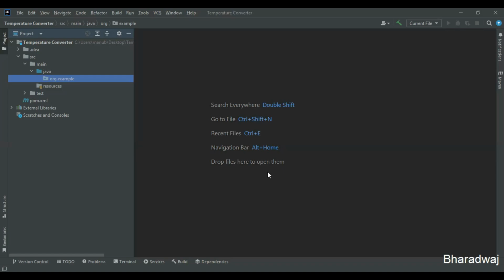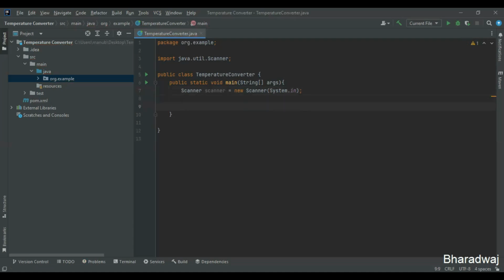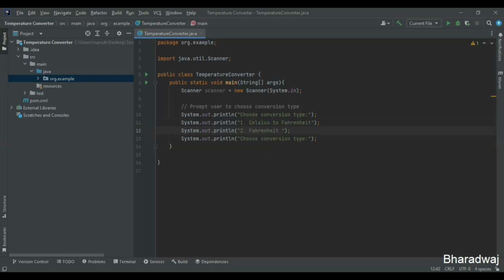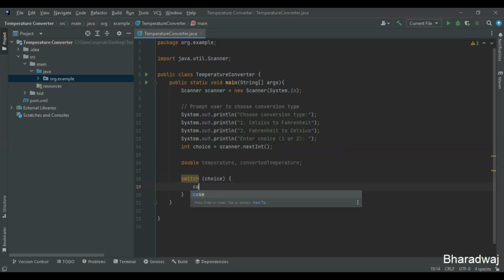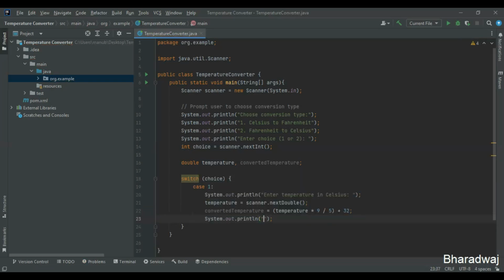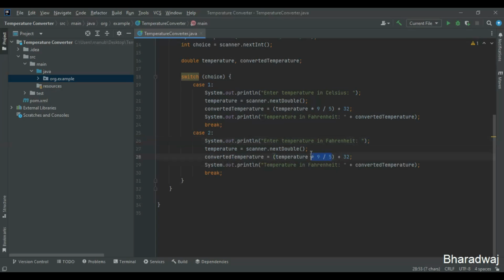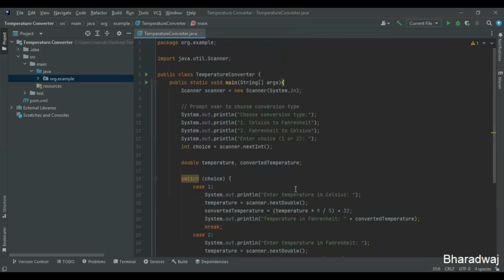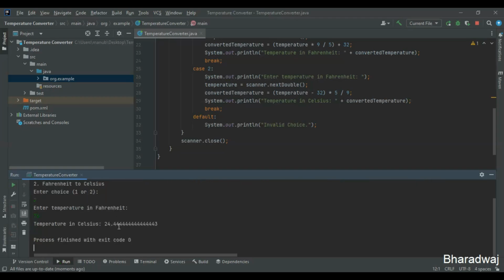Temperature Converter in JAVA.